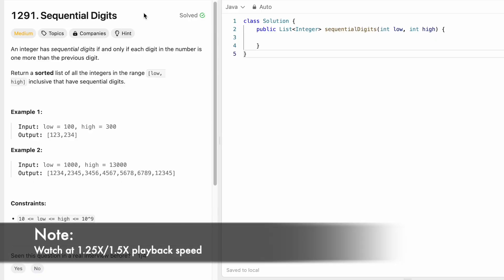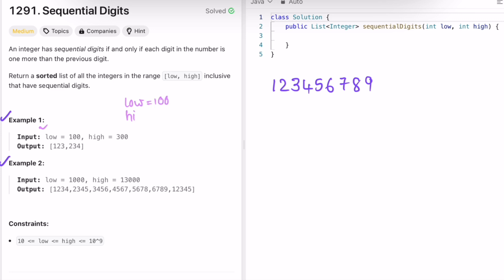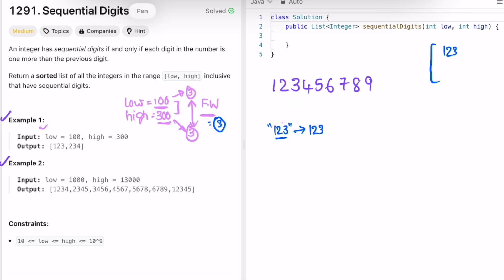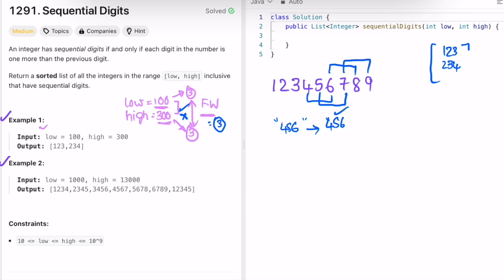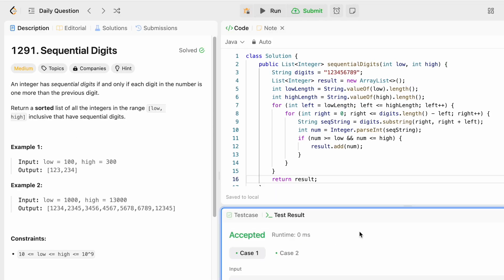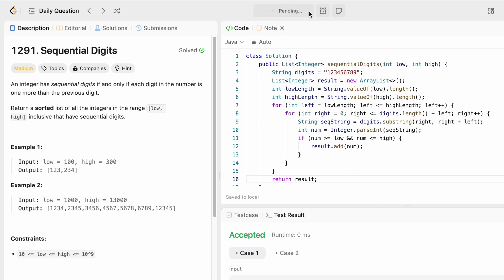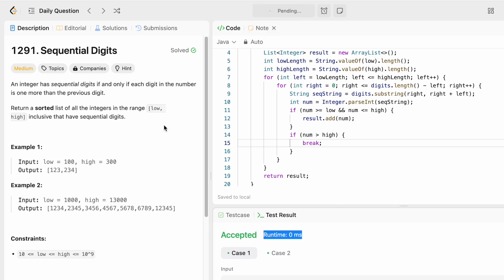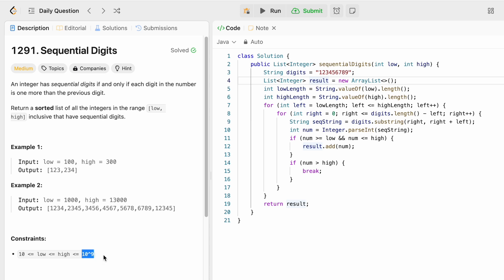Leetcode | 1291. Sequential Digits | Medium | Java Solution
This video has the Problem Statement, Solution Walk-through and Code for the Leetcode Question 1291. Sequential Digits, with Time Complexity of O(1) and Space Complexity of O(1).

Time Stamps ⏱️:
0:00 - Problem Statement
0:57 - Solving the Problem
4:52 - Coding [Java]
10:14 - Time and Space Complexity
1291. Sequential Digits
Leetcode Sequential Digits
Sequential Digits
Sequential Digits Leetcode Solution
Sequential Digits Java Solution
Leetcode 1291
Sequential Digits Developer Docs